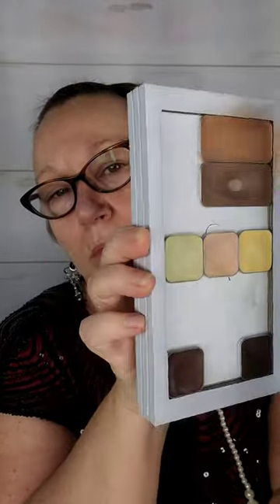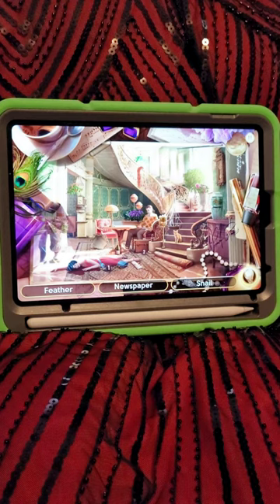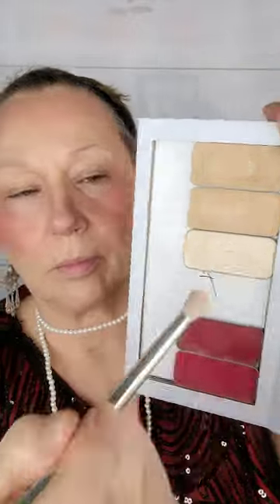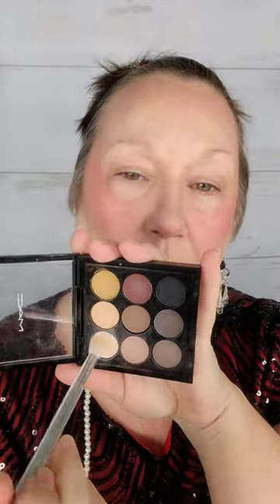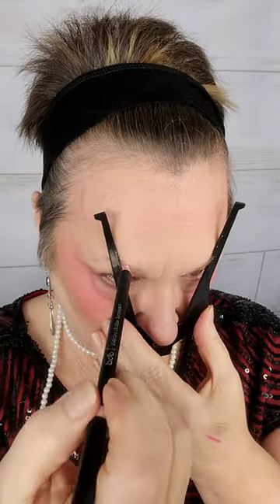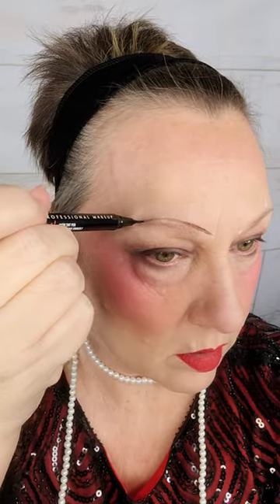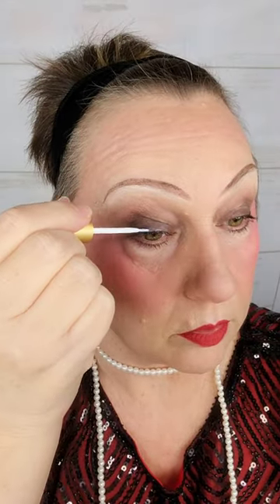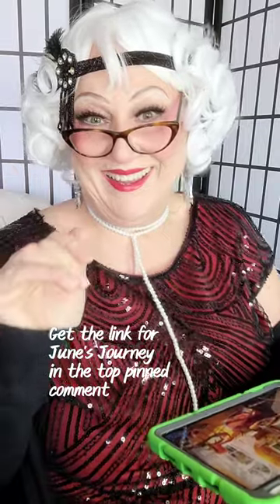Over 50 fun 1920's Makeup look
PR Address :
C.C.W.

My costume: 1920s Gatsby Sequin Fringed Paisley Flapper Dress with 20s Accessories Set (available xtra small to 4x)

My white wig

Wig band

Setting spray: Skindinavia

Eye shadow pallet: Mac "Semi sweet x9" matte colors only!

Eyeshadow brush: Not an eyeshadow brush at all:) Seint blur blush

Seint Cream makeup I used was a highlighter in the color Candlelit
Let me know if you would like a color match for Seint makeup.

The beauty sponge I am using is used dry, no more having to wet sponges!  It's called the Stansout Beauty sponge and it is completely multi-functional and can be used with all your cream and powder products. This means you can replace 7-10 makeup brushes with just one tool!

The tool I used to measure my brows is here, it's called the brow buddy

The pen I used on my brows is the Nyx lift and snatch in Taupe

Face Primer: Elf poreless putty primer

White eyeliner is by Wet n Wild - find it at your local drugstore for $1

Lipliner: Named Press the hot button!  It's only $4 but you can save 10% with my

Lash glue - Kiss

I'm using the Prime Lash mascara in black.  Use the link below to save 10%